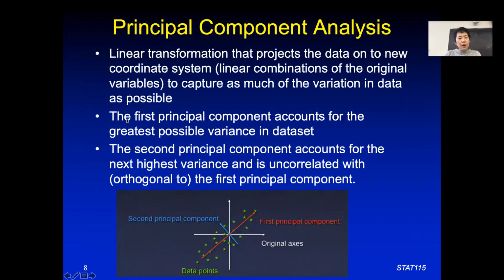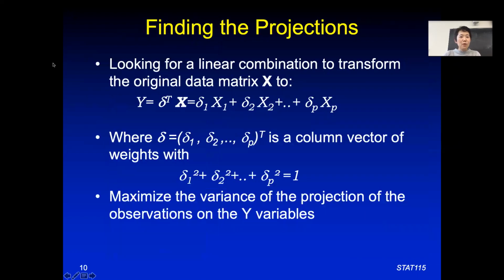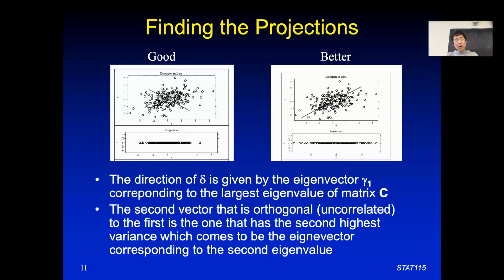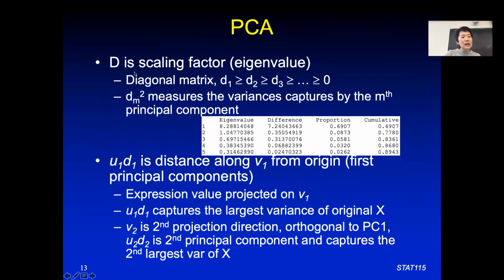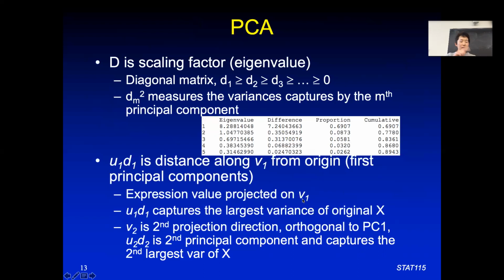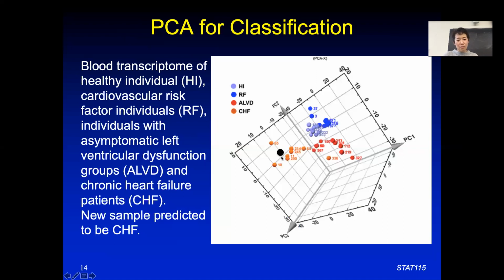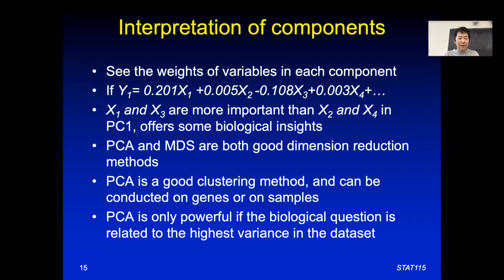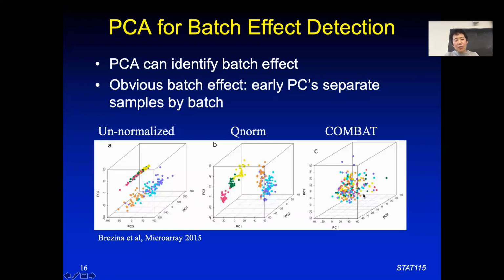2019 STAT115 Lect5.2 Principal Component Analysis